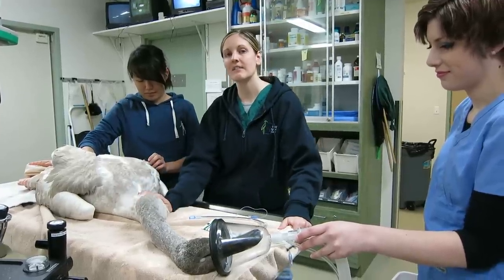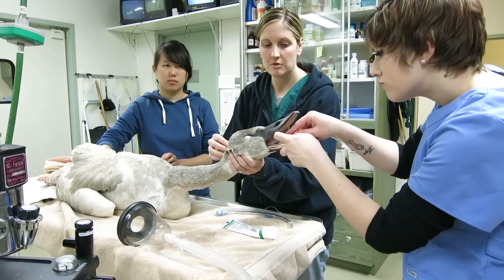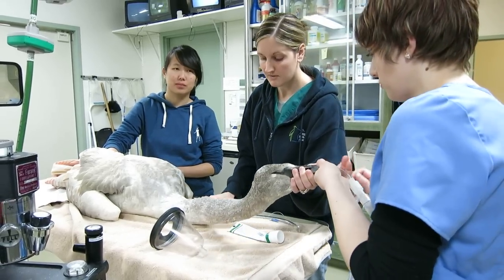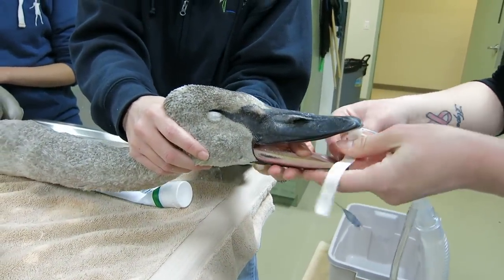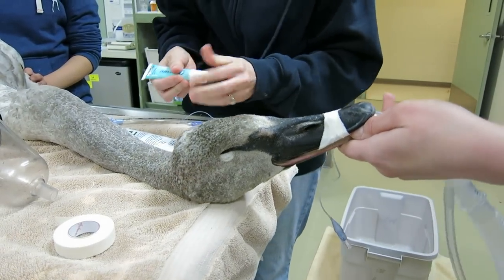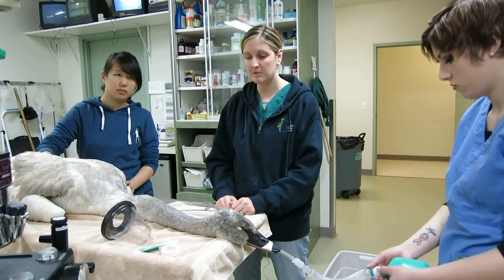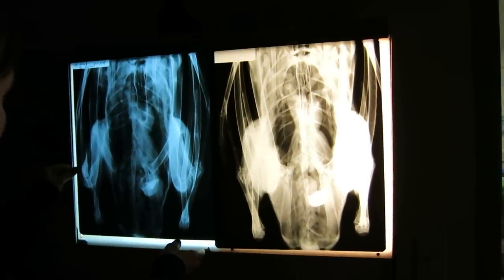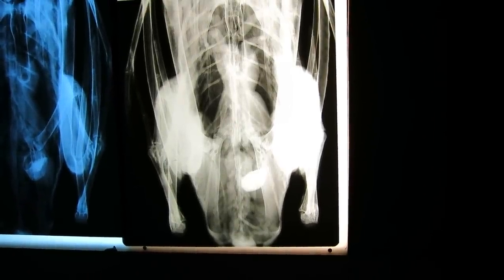Gastric Lavage of a Young Trumpeter Swan (part 1)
Dozens of Trumpeter Swans exhibiting signs of lead toxicity arrive at the Wildlife Rehabilitation Center of Minnesota (WRCMN) every winter.

Sadly, many of these birds are beyond help by the time they reach the emergency wildlife hospital.

While lead in the swan's blood system can be removed with medication over time, the veterinarians at the WRC also want to remove any lead pellets in the swan's G. I. tract as soon as possible to prevent additional leaching into the blood.

This video is part one of two that shows the extraordinary steps the Center takes to help save these beautiful birds.